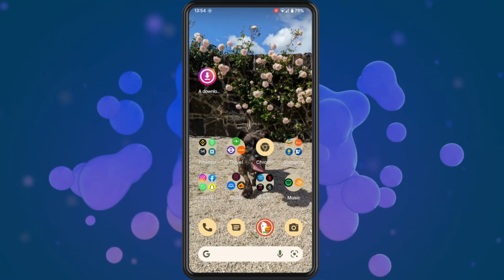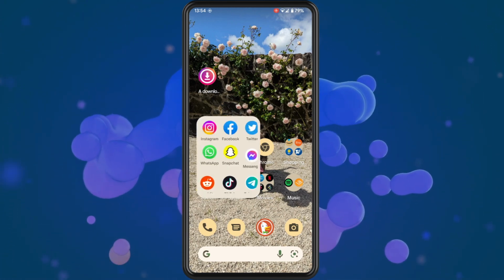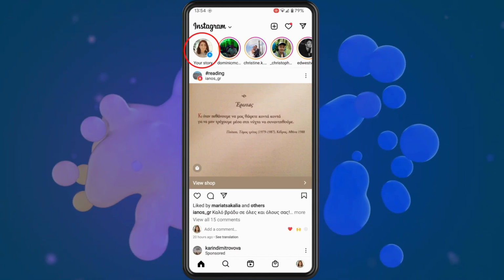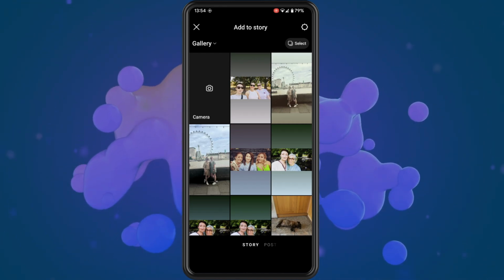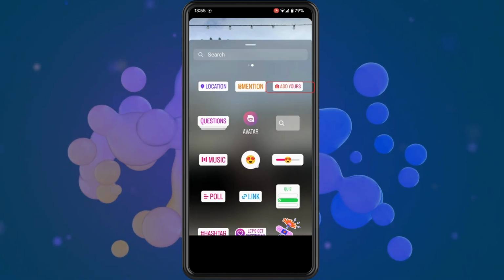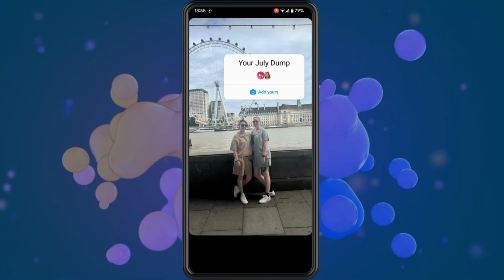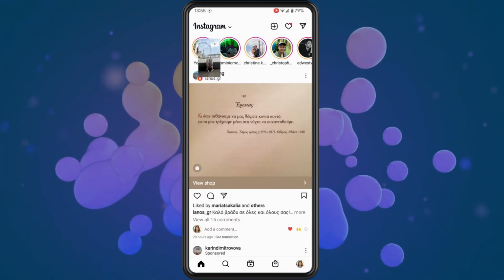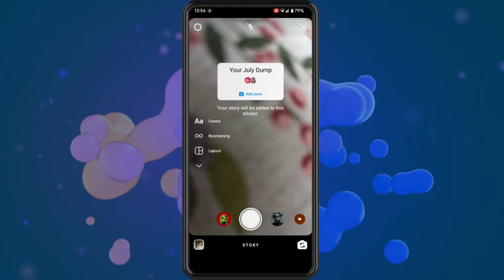How to Create your July Dump Photo Trend on Instagram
In this video, I'm going to show you how to make your July dump photo trend on Instagram. So the first thing that you want to do is open up the Instagram app on your phone and then tap on

Your story in the top left corner.

Then select a picture for your July photo dump. And then tap on the smiley icon, along the top of the screen. Now tap on add yours which will then give people an option to add in their pictures for the July dump.

So type in your July dump and hit the done button and then you can resize this and move the button about. Once you've done that, head to your story and now you can see when we tap on add yours, it will automatically bring us into our camera and we can go in there to our gallery and add that in. And that's basically all there is to it.